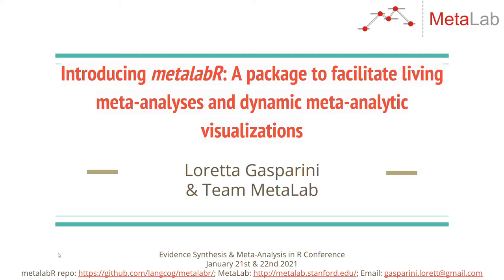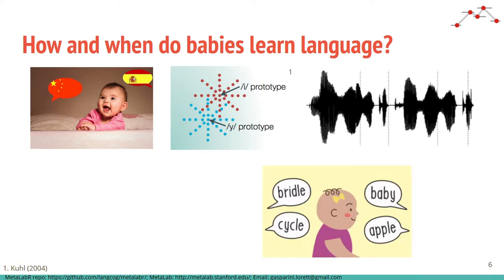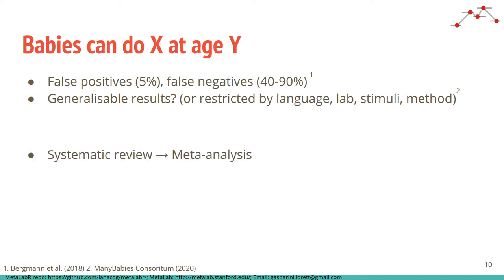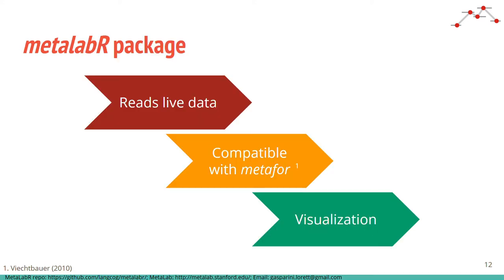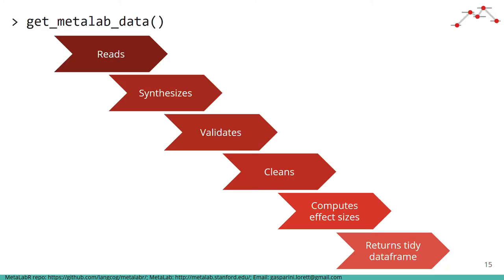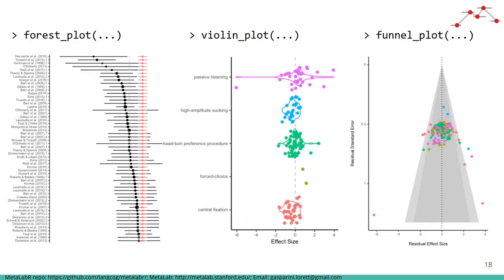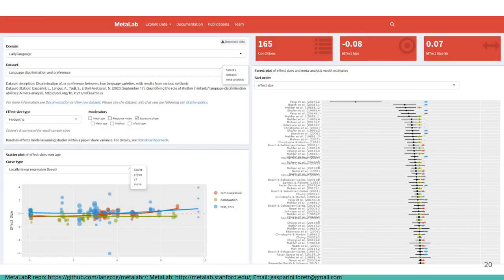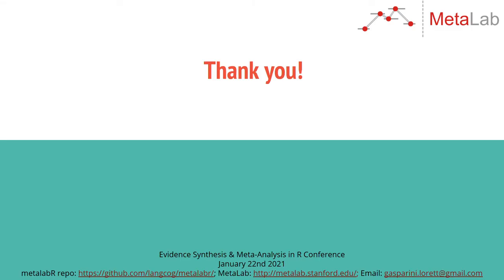ESMARConf2021 Session 5 (Research weaving): Loretta Gasparini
Presenter: Loretta Gasparini
Title: Introducing metalabR: A package to facilitate living meta-analyses and dynamic meta-analytic visualizations
Abstract: Developmental psychologists often make statements of the form “babies do X at age Y”. Such summaries can misrepresent a messy and complex evidence base, yet meta-analyses are under-used in the field. To facilitate developmental researchers’ access to current meta-analyses, we created MetaLab (metalab.stanford.edu), a platform for open, dynamic meta-analytic datasets. In 5 years the site has grown to 29 meta-analyses with data from 45,000 infants and children. A key feature is the unique standardized data storage format, which allows a unified framework for analysis and visualization, and facilitates addition of new datapoints to ensure living meta-analyses that give the most up-to-date summary of the body of literature. MetalabR facilitates and standardizes the process of conducting and integrating meta-analyses with the MetaLab platform. Existing key features focus on ensuring adherence to our standardized data format by providing functions for reading, validating, and cleaning new datasets and added datapoints. Furthermore, MetalabR helps access existing MetaLab functionalities for quantitative analysis, building on metafor (Viechtbauer, 2007). In progress are visualization tools for developmental meta-analyses and a report summarizing results of random effects models appropriate for developmental psychology.

Please cite as: Gasparinii, Loretta (2021): Introducing metalabR: A package to facilitate living meta-analyses and dynamic meta-analytic visualizations. Presented at ESMARConf2021. figshare. Conference contribution.